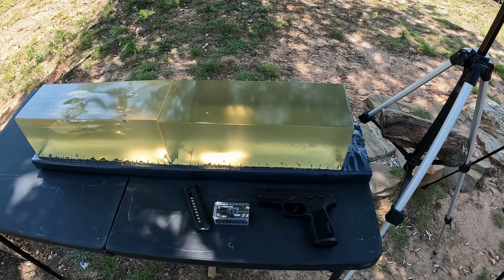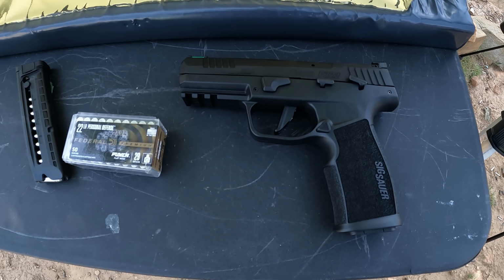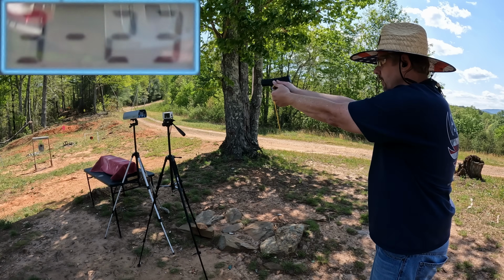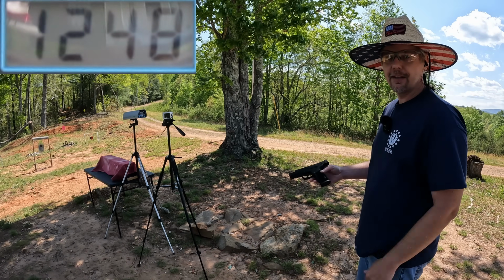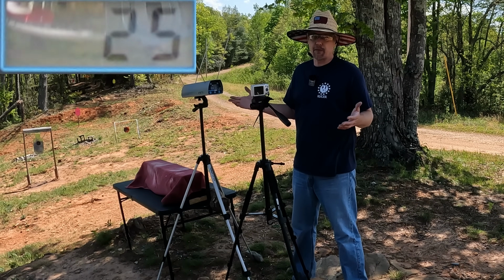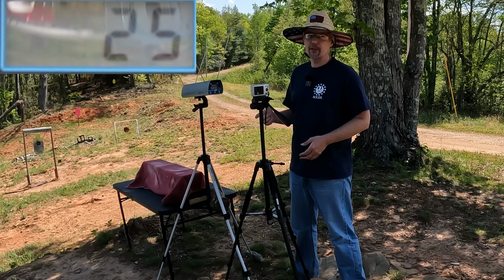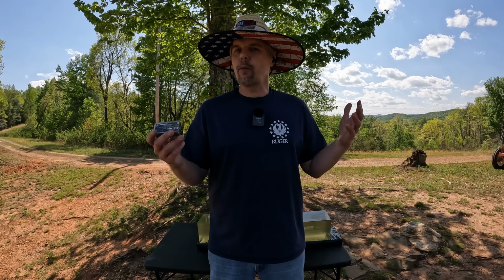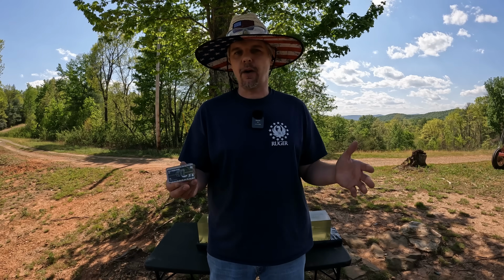The BEST .22lr AMMO Period! Federal Premium Punch .22lr Consistency Test With the SIG P322!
Testing multiple rounds of .22lr Punch self-defense rimfire ammo with a chronograph and ballistic gel, using the Sig P322!